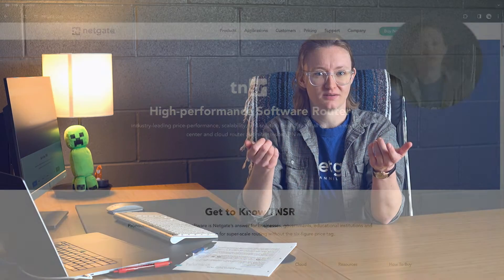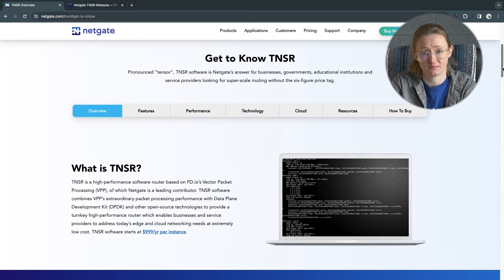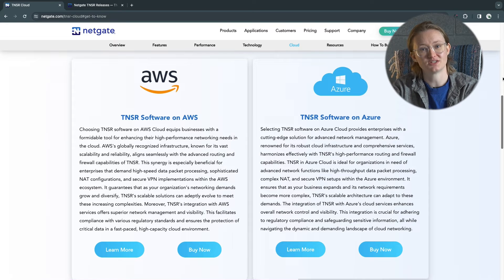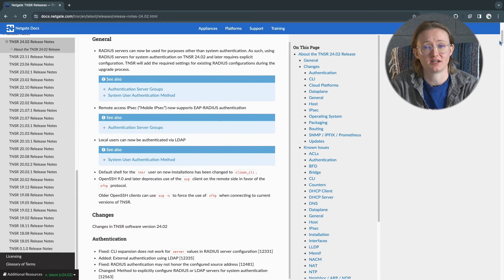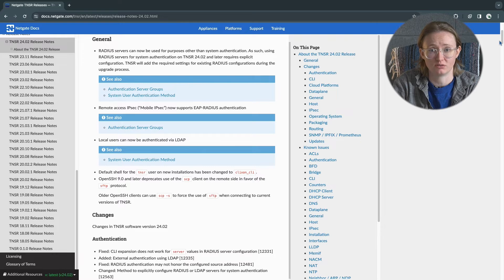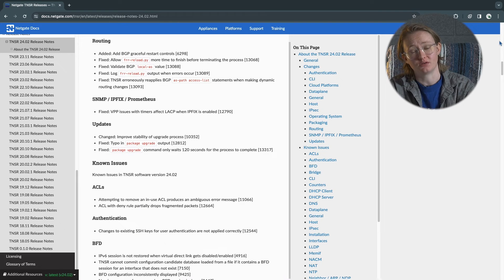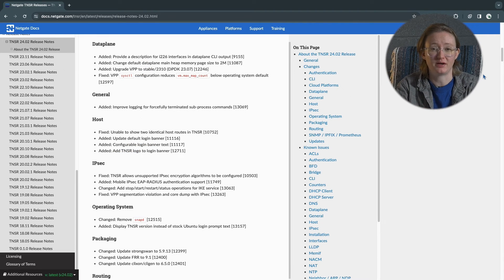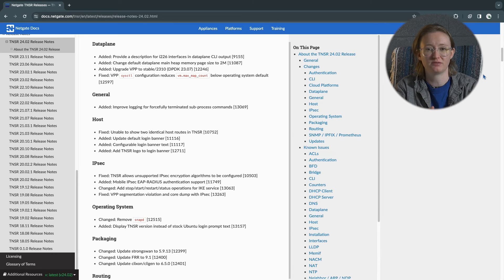What You Need to Know: Netgate TNSR Software Version 24.02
Check out TNSR Software v24.02 with Em from Netgate! This release introduces new features, including EAP-RADIUS support for Mobile IPsec, BGP Graceful Restart, and more!